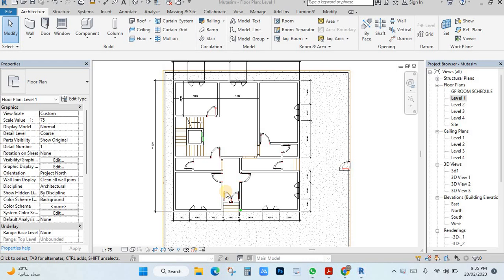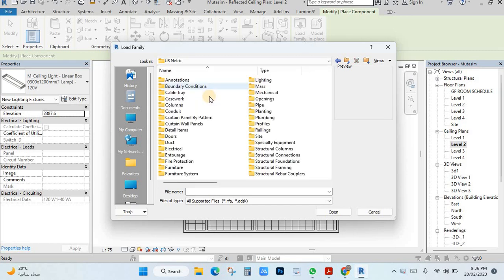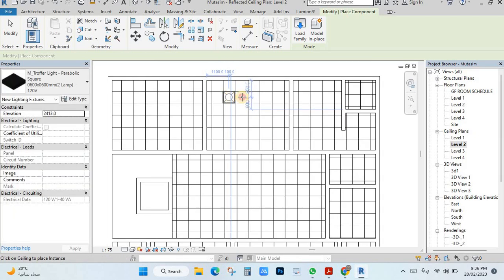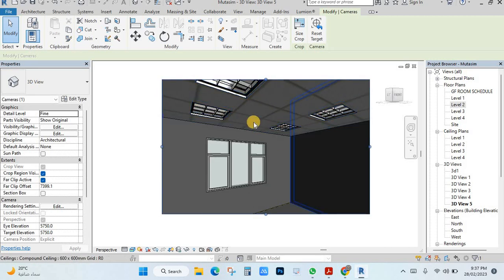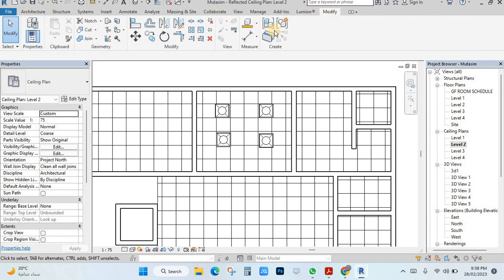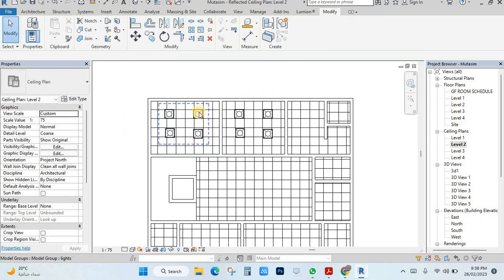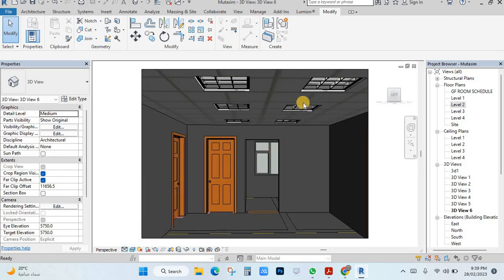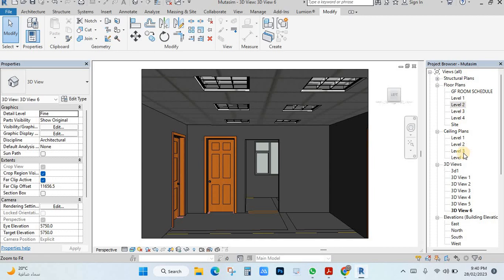revit place and group artificial lights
Revit Technical tips in English